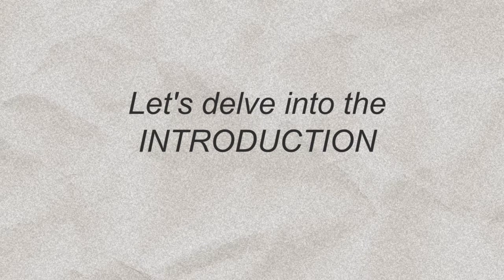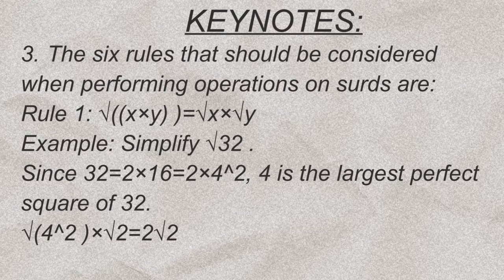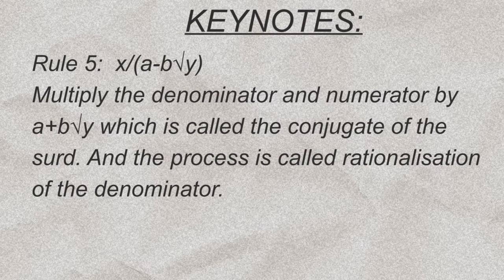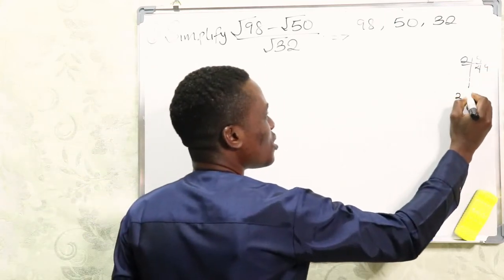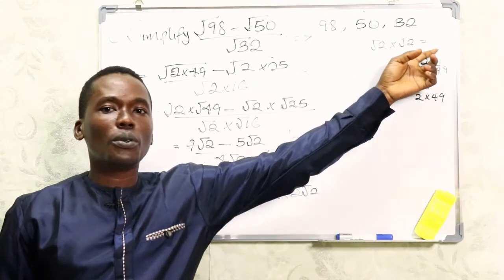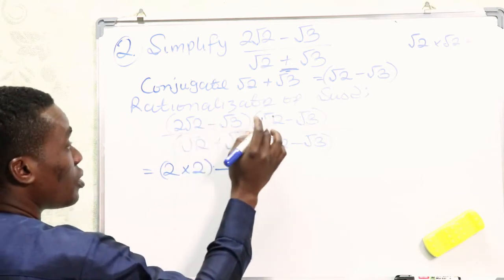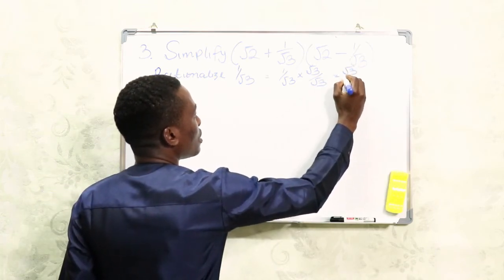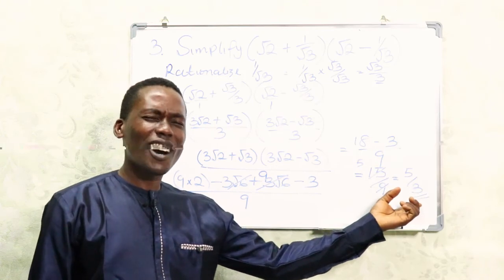Surds Maths | Simplifying Surds | Definitions Rules and Questions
Surds Maths | Simplifying Surds | Definitions Rules and Questions. @freemathsvideos
Question 1: 12:55
Question 2: 19:25
Question 3: 24:54
For detailed coverage of this topic, read the article on Surds

ABOUT THIS CHANNEL:
On this Channel we will present:
1. Mathematics topics for Olympiad Maths Competition, GCSE, SAT students
2. Mathematics topics for senior secondary school
3. Mathematics topics for university students
4. Solve Mathematics past questions etc.

Surd- definition, rules, and questions are the first topic in a list of topics in which videos will be published in this Channel.
Other Topics are:
1. Factor and Remainder Theorem: Apply factor and remainder theorem to factorize a given expression
2. Polynomials: factorizing polynomials of degree not exceeding 3;
Multiply and divide polynomials of degree not more than 3; carry out Addition and subtraction of polynomials of degree not more than 3;
3. Simultaneous Equations, one linear, one quadratic:  solve Simultaneous equations involving one linear, one quadratic.
4. Variation: solve problems involving direct, inverse, joint, and partial variations.
5. Inequalities: Solve Problems on linear inequality in one variable, solve linear inequality in two variables, and solve Quadratic inequalities both analytically and graphically.
6. Progression: From this video, you will be able to determine the nth term of a progression, complete the sum of arithmetic progression (A.P) and geometric progression (G.P) and find the sum to infinity of a given geometric progression parameter
7. Binary Operation: solve problems involving closure, commutativity, associativity, and distributive.
8. Matrices and Determinants: Learn how to perform basic operations, multiplication, addition, subtractions, and division on matrices. All these video topics are what you will learn after watching the full videos on Algebra.